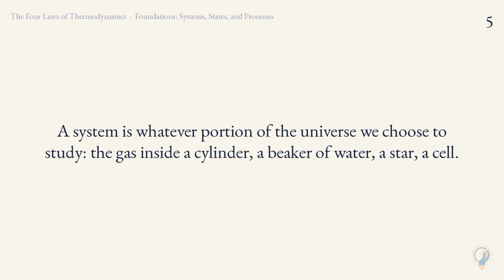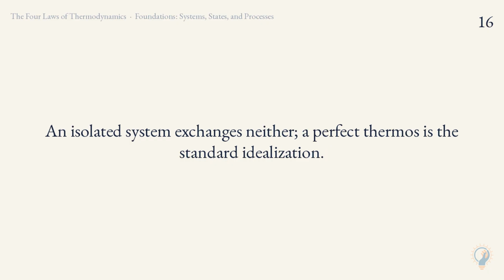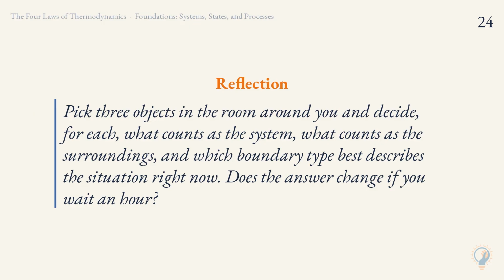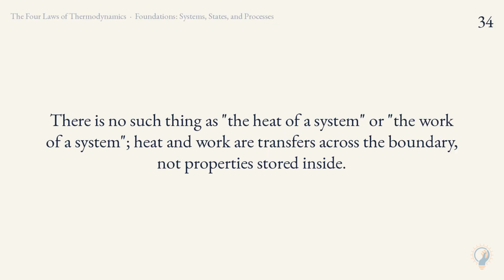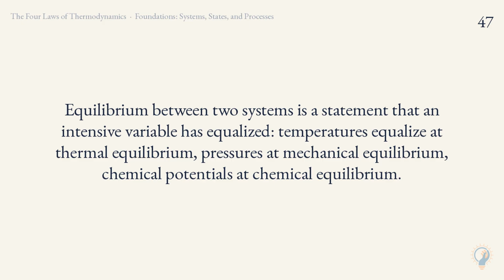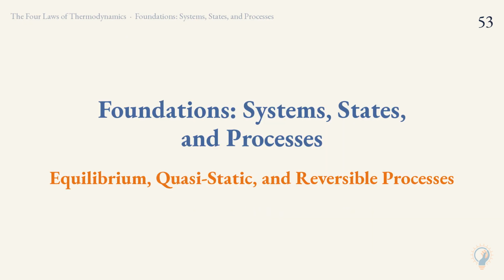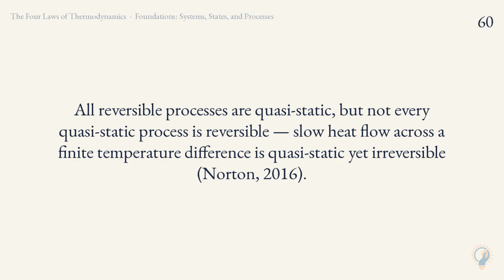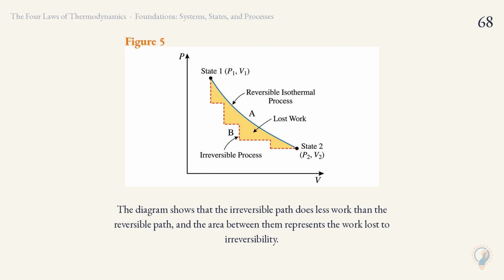Systems, States, and Processes — Thermodynamics Foundations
Before you can state a law of thermodynamics, you need to know what the law is about. Getting the boundary right is half the battle.

This lesson builds the working vocabulary of the entire chapter: what counts as the system, what counts as the surroundings, and what kind of boundary separates them. We sort variables into state vs. path, intensive vs. extensive, and define exactly what "equilibrium," "quasi-static," and "reversible" mean.

What this lesson covers:
- System, surroundings, and boundary — and the three boundary flavors (open, closed, isolated)
- State variables (P, V, T, U, S) vs. path variables (Q, W) and why the difference matters
- Intensive vs. extensive variables, and the doubling test
- Equilibrium, quasi-static processes, and reversible processes — including why reversibility is unattainable but indispensable

This is Lesson 1 of 6 in The Four Laws of Thermodynamics. The full chapter playlist is linked in the description.

00:00 Intro
00:40 The System, the Surroundings, and the Boundary
03:10 State Variables and Path Variables
04:26 Intensive and Extensive Variables
06:18 Equilibrium, Quasi-Static, and Reversible Processes